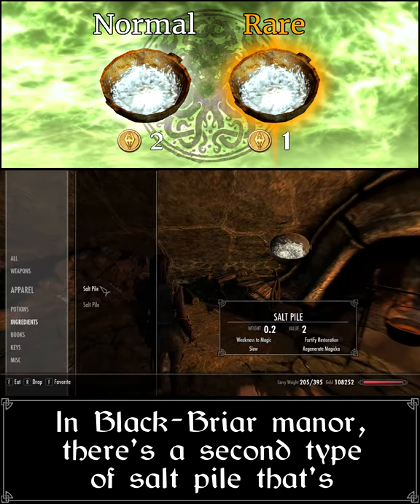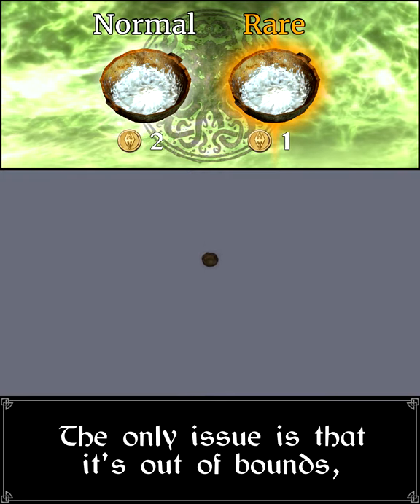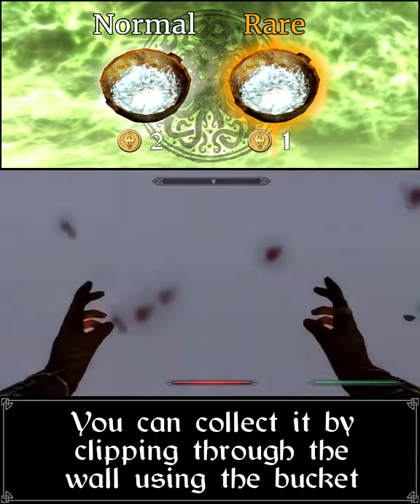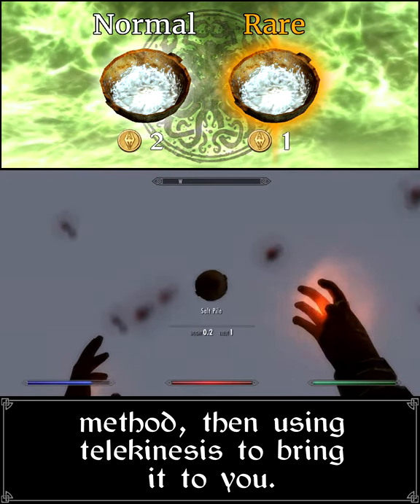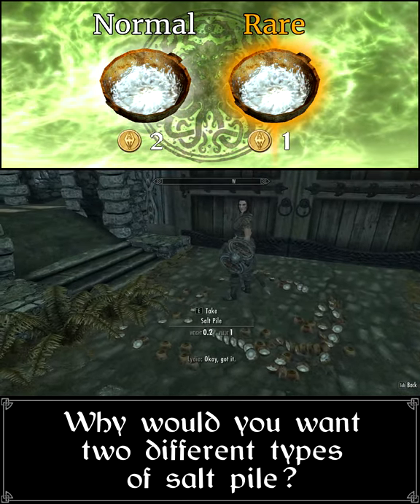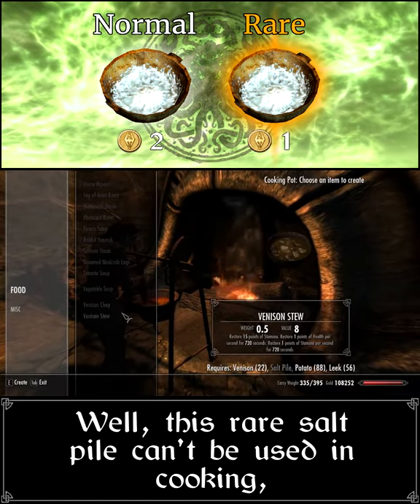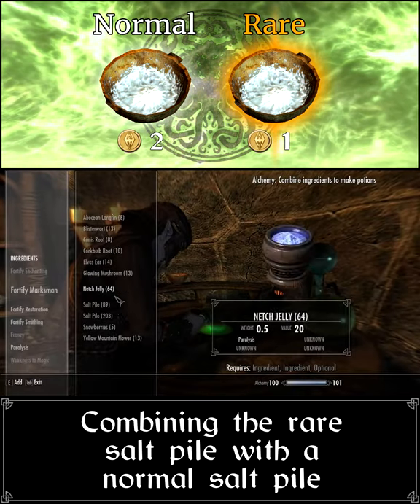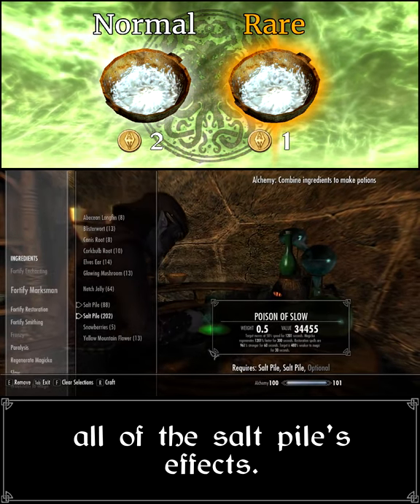Skyrim's Rarest Salt Pile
Here's a short video about how to get a one-of-a-kind salt pile, and why you might want one.
Side note, the editor ID for this Salt Pile is "MS03BlackBriarSecretIngredient." MS03 is Frost's quest, so maybe the quest was originally intended to cover more of the Black-Briar family. Strange indeed.
This is a reupload of a short I made last month. The subtitles should now be easier to read on mobile devices.